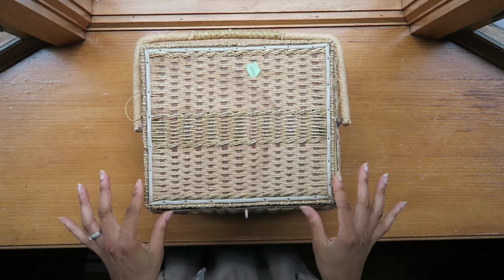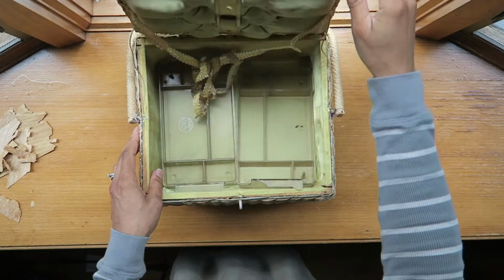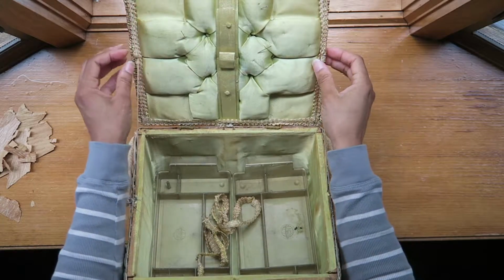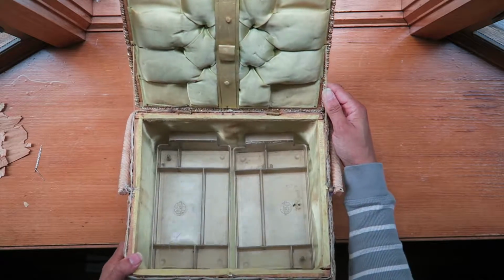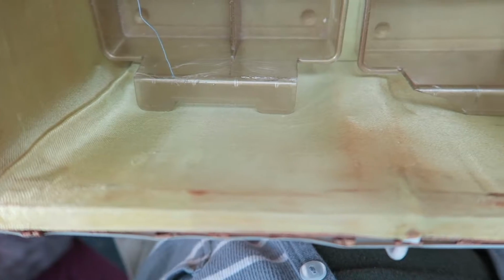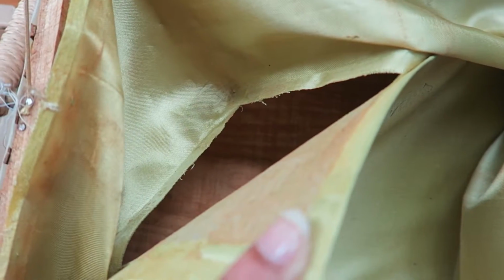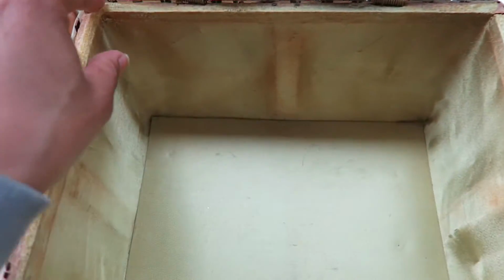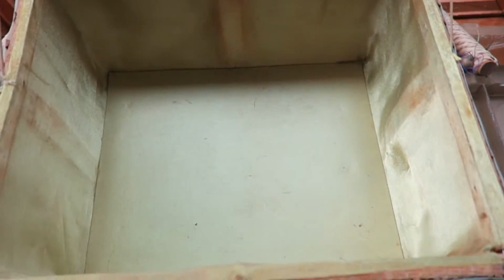1 Thrift Store Makeover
Video 17 of 22 for VEDA ~ Vlogging Every (week)Day in August. Today's video is a thrift store makeover of a sewing basket. This sewing basket makeover is soft sounds ASMR and a DIY project makeover. It's somewhat of a trash to treasure and this video features DIY sewing basket liners and a complete redo of the inside of the basket.

I make relaxing videos in the following categories:

DIY projects
Home decor
Try-On Hauls
Product reviews
Organizing/Cleaning
Thrifting
Cooking/Baking and more!

~ If any of these interest you, please select the ‘red box’ above to stay connected and be sure to CLICK THE BELL so you can be notified each time I post a new video. Thanks!

* DIY & Decor *

* Try-On Hauls*

Intentional ASMR *